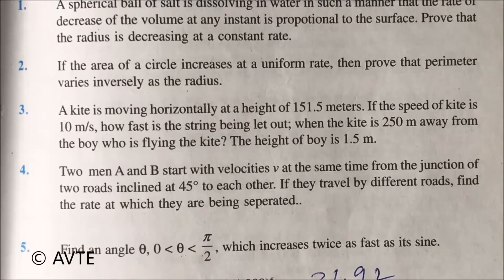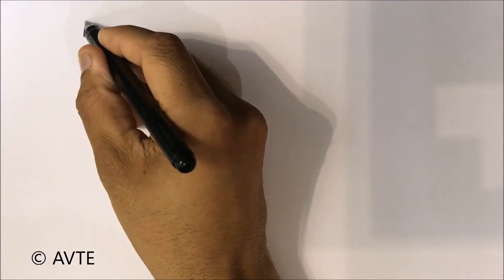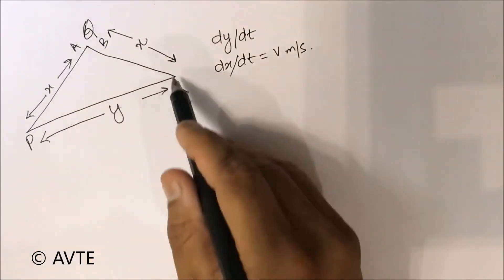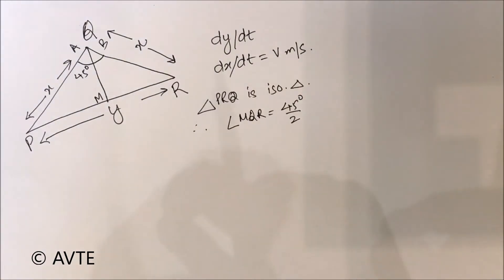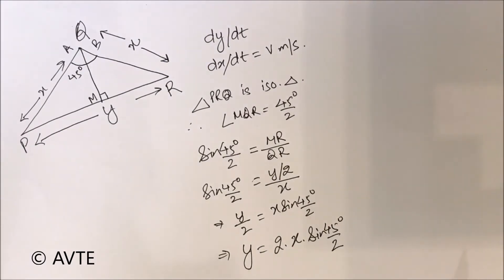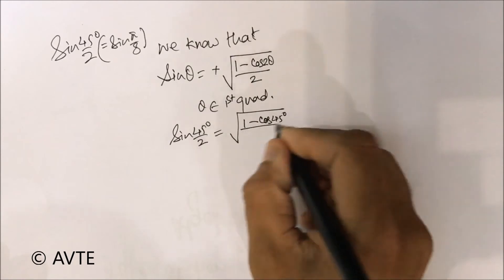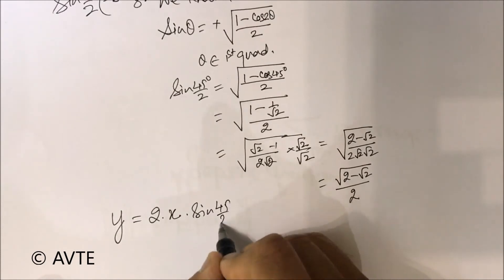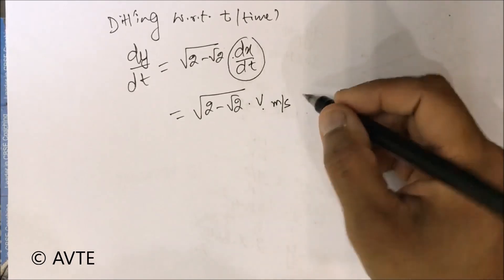HOTS on Rate of Change #2 ( imp for xii/jee/stateboards) ट्वेल्फ्थ मैथ्स